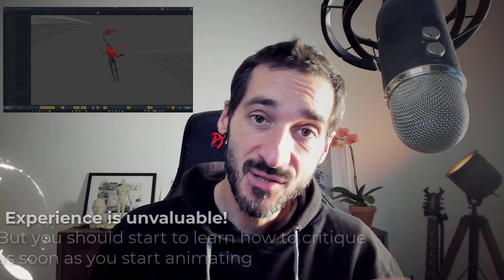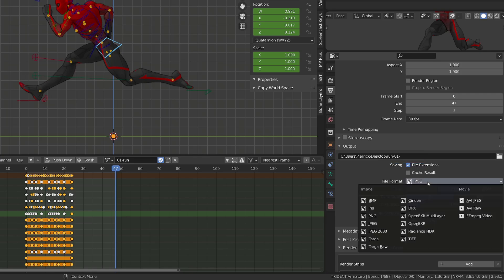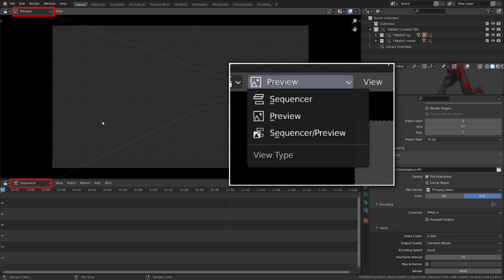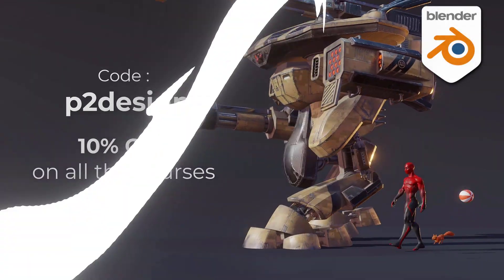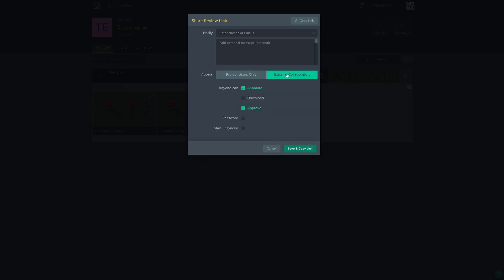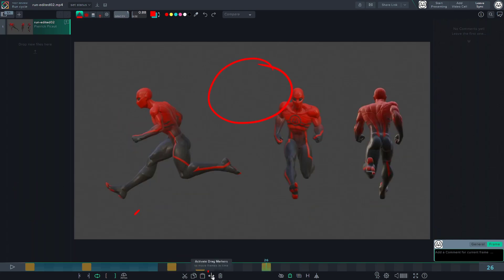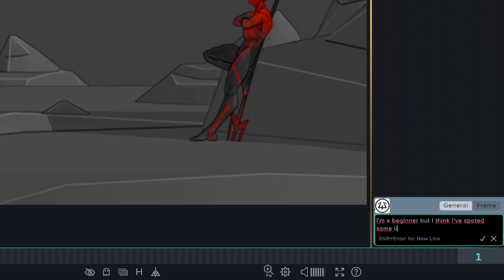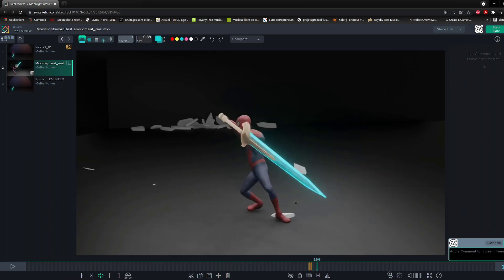Proper Playblast in Blender, Intro to SyncSketch and Critique advises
In this video we will learn how to create a playblast in Blender, how to use Syncsketch to add notes and draw over. And finaly, how to give construtctive critique as a beginner.

00:00 Intro
04:00 Edit your playblast
05:42 Share your playblast with Syncsketch
08:38 How to use SyncSketch
12:11 How to critic